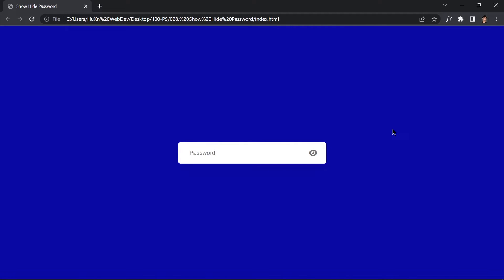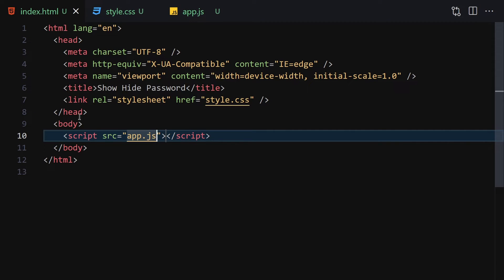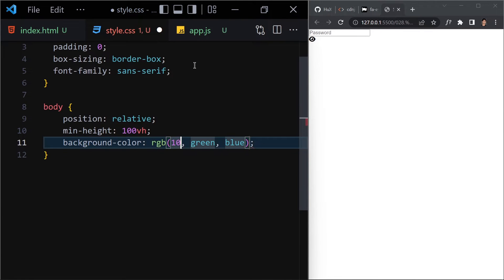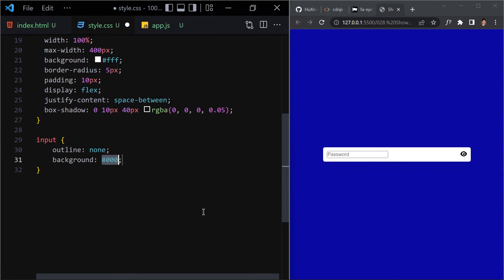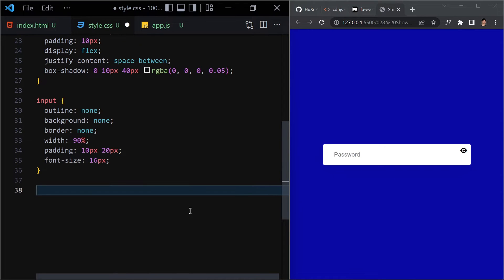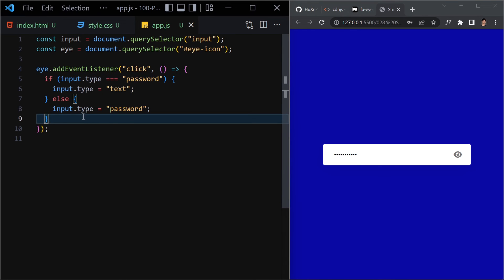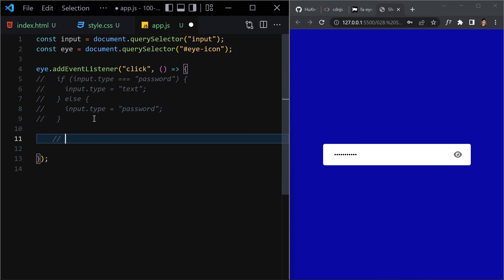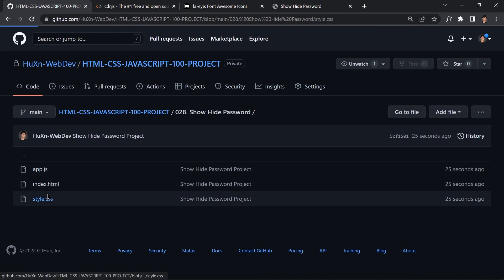Reveal the Power: Creating a Hide & Show Password Input with HTML5, CSS3 & JavaScript by huxnwebdev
Welcome to an enlightening tutorial where we explore the power of user control and learn how to create a dynamic hide and show password input using HTML5, CSS3, and JavaScript. In this video, presented by HuXnWebDev, we guide you through the process of building an interactive password input field that empowers users to toggle between hidden and visible passwords.

Password inputs play a crucial role in user authentication and security. Join us as we delve into HTML5, CSS3, and JavaScript techniques and demonstrate how to enhance the user experience by providing the option to hide or show passwords in real-time.

Our expert instructors will provide step-by-step instructions and insightful explanations, catering to both beginners and experienced developers. We'll explore HTML input attributes, CSS styling, and JavaScript event handling to create a seamless and interactive hide and show password input.

Discover how to use JavaScript to toggle the password field visibility, update the input type dynamically, and provide visual feedback to the user. We'll cover techniques to enhance the user interface with custom icons, smooth animations, and accessibility considerations.

Join the HuXnWebDev community, share your creations, and connect with fellow web enthusiasts who are passionate about empowering users with control over their password inputs. Reveal the power of user control and create a seamless hide and show password input using HTML5, CSS3, and JavaScript.

Get ready to enhance user experience and create an interactive hide and show password input using HTML5, CSS3, and JavaScript. Join us now on this enlightening journey with HuXnWebDev!